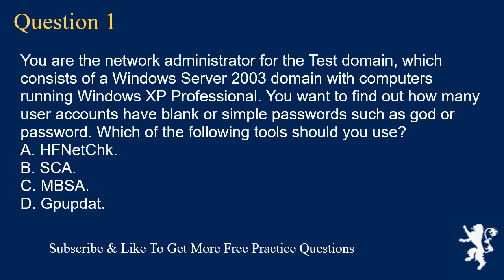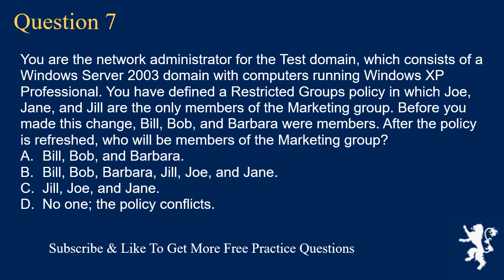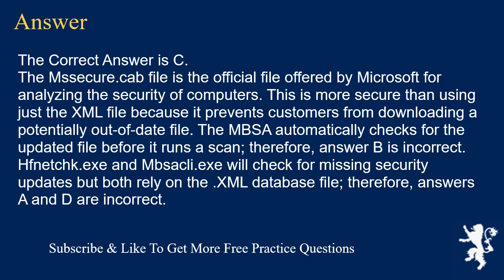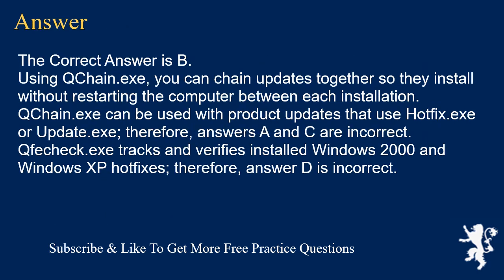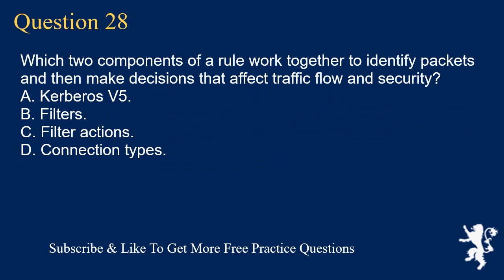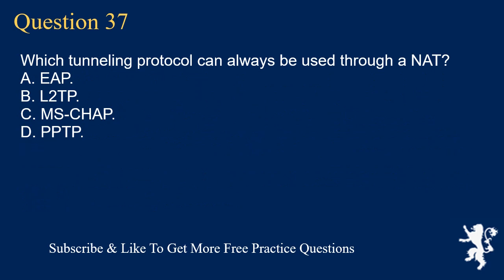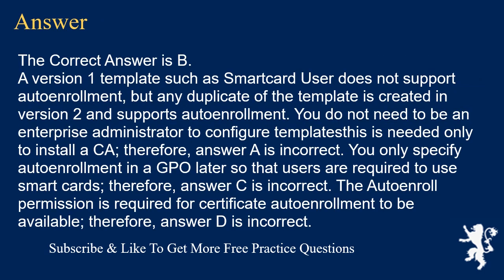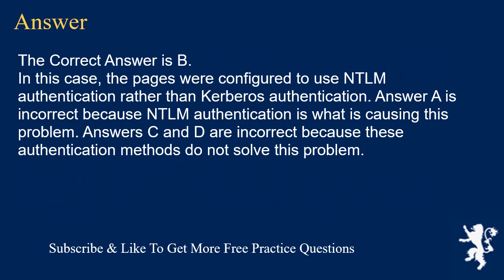MCSA Exam PART 1